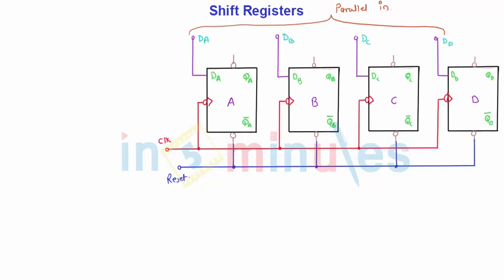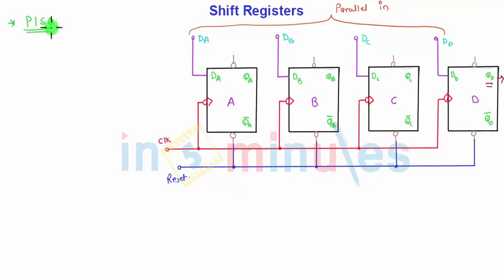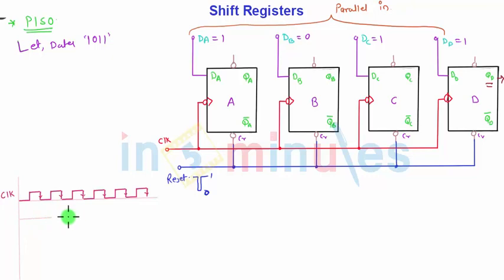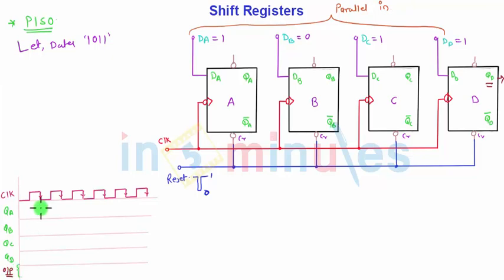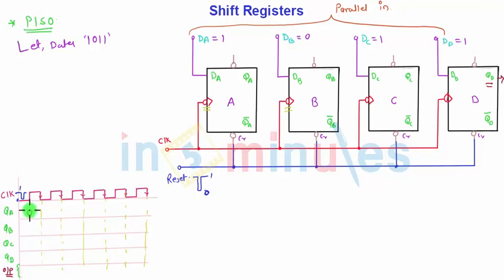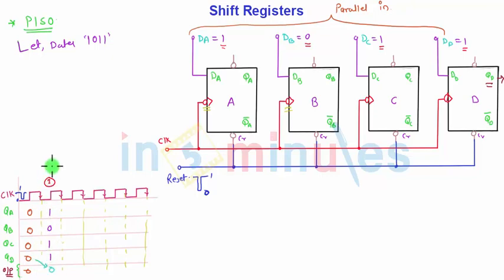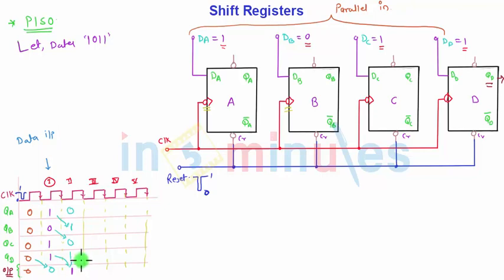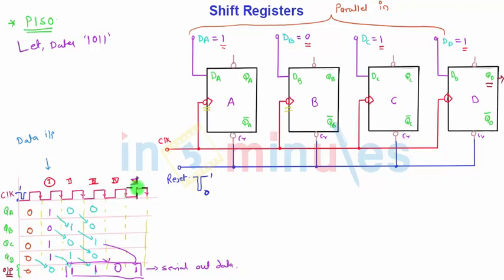Module3_Vid_60_Sequential Logic Circuits_Shift Registers Types and Design (Part 4)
In this video you will learn about Shifting of data to LEFT RIGHT PARALLEL LOADING. SISO SIPO PISO PIPO format.

Pre - Requisite -